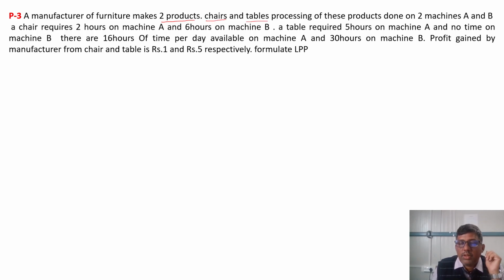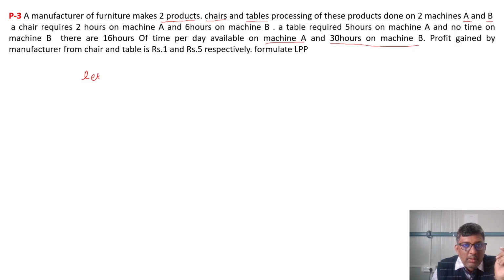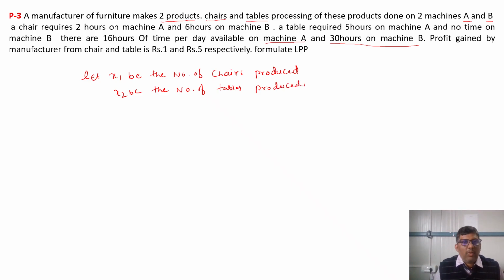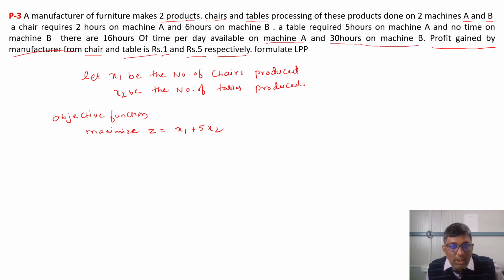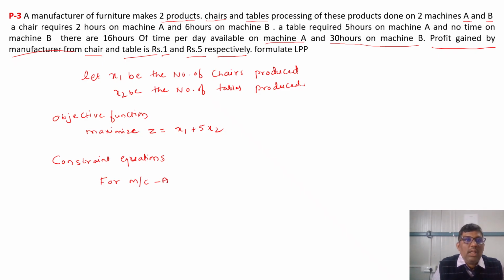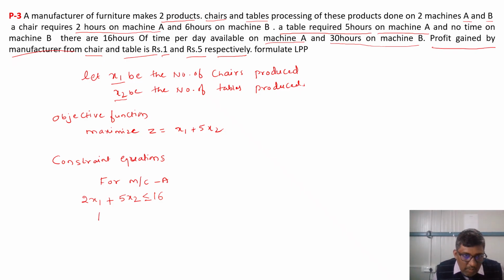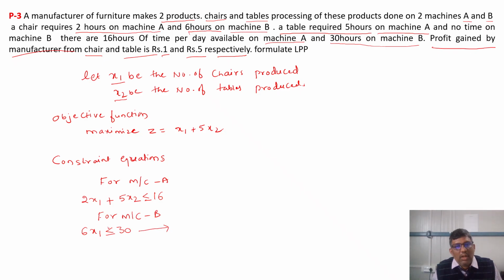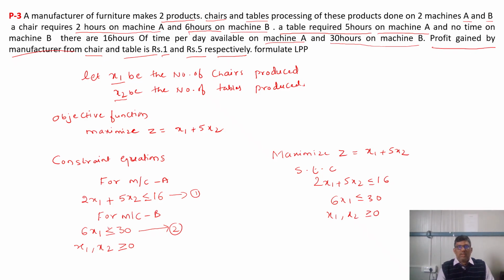2.2.LPP FORMULATION OPERATIONS RESEARCH#Mechanicalengineering